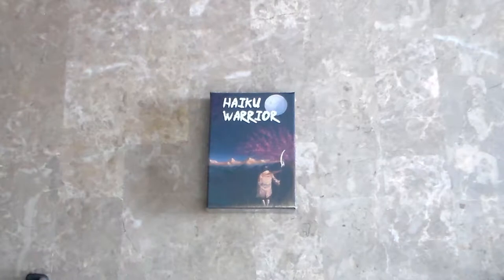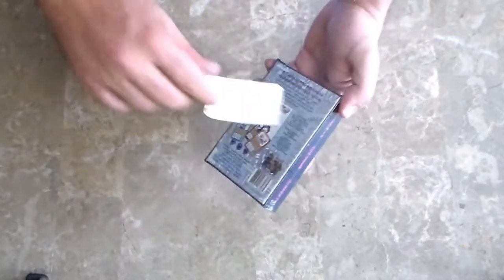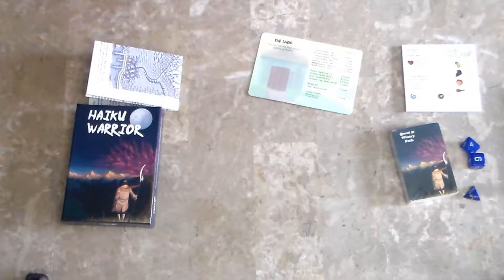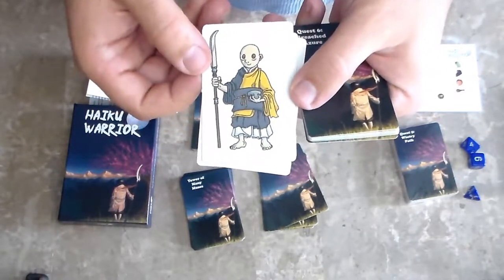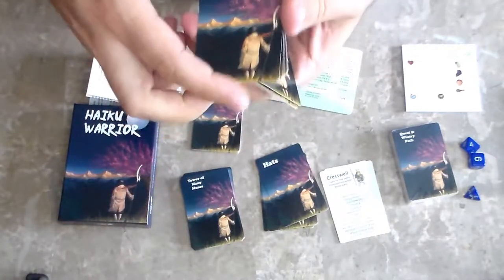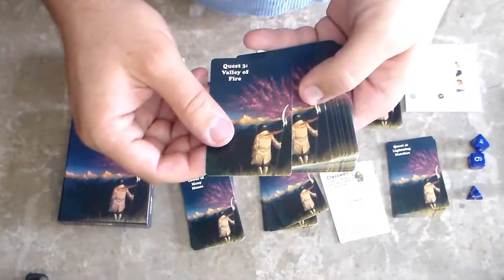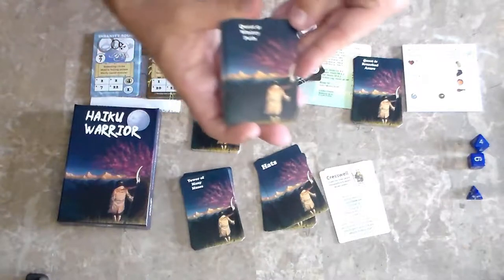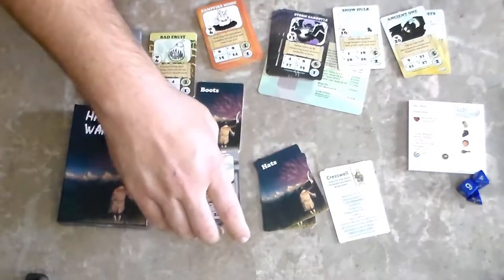Board Bard - Haiku Warrior Unboxing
The Board Bard Unboxing Haiku Warrior from Jason Anarchy Games

I will be reviewing a lot of board and card games that my wife and I play (along with some friends from time to time)